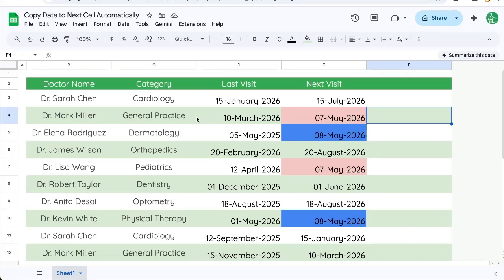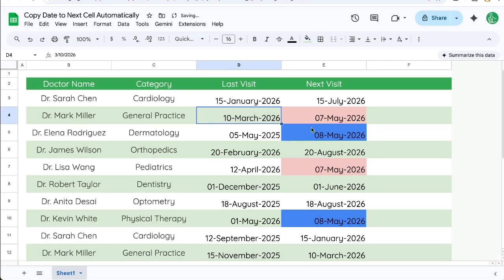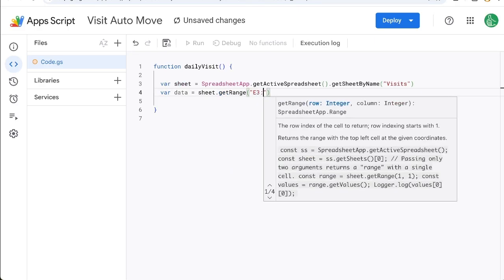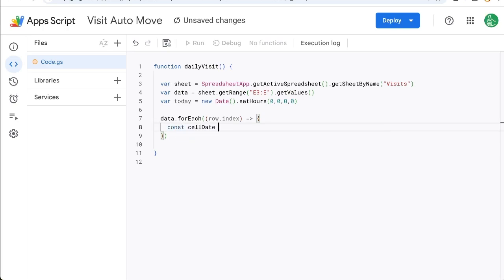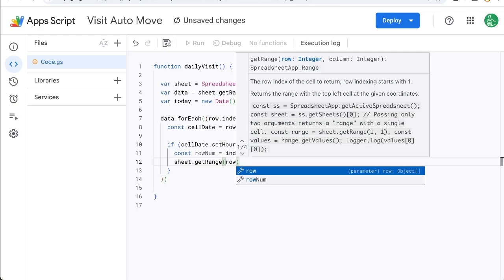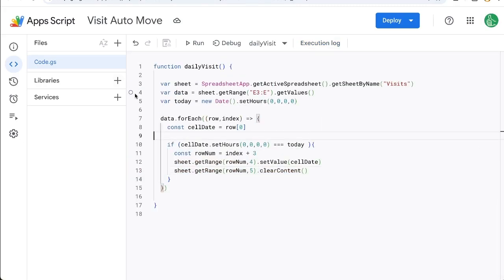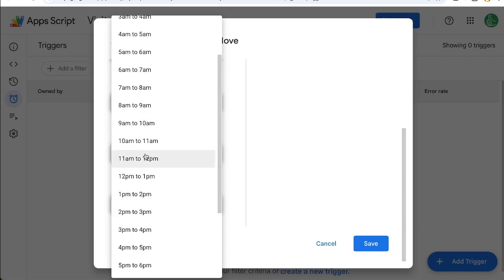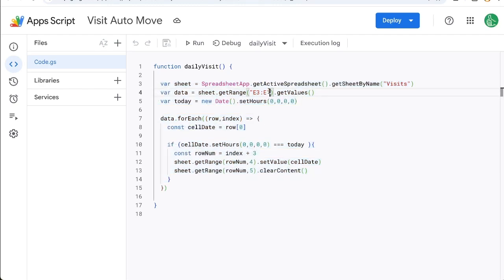Copy Date to Next Cell Automatically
Google Sheets: Auto-move today’s visit date from Next Visit to Last Visit (Apps Script + daily trigger)
This video shows how to use Google Apps Script to automatically move a “Next Visit” date to a “Last Visit” column when the Next Visit date equals today. It walks through creating an Apps Script project, selecting a specific sheet, reading date values from a range like E3:E, normalizing dates by stripping time with setHours(0,0,0,0), looping through the rows, and when a cell’s date matches today, writing that date into column D and clearing the original cell in column E using clearContent. It then demonstrates running and authorizing the script, and setting a time-driven daily trigger in the Triggers menu to run the function once per day within a chosen hourly window, with notes on adjusting ranges, row offsets, and column numbers.

00:00 Auto Copy Visit Dates
01:15 Open Apps Script Setup
01:35 Select Sheet and Range
02:10 Compare Dates to Today
03:46 Move Date and Clear Cell
04:26 Run and Authorize Script
04:53 Create Daily Trigger
06:55 Customize Columns and Wrap Up